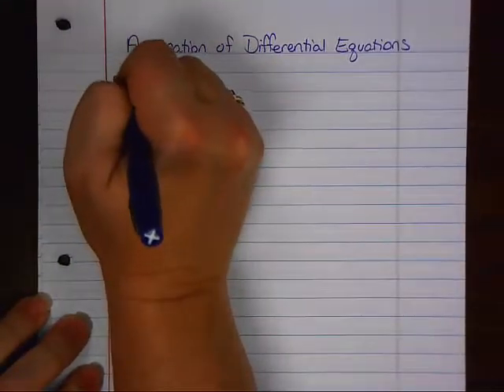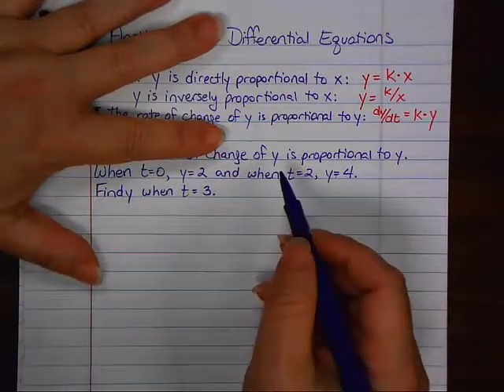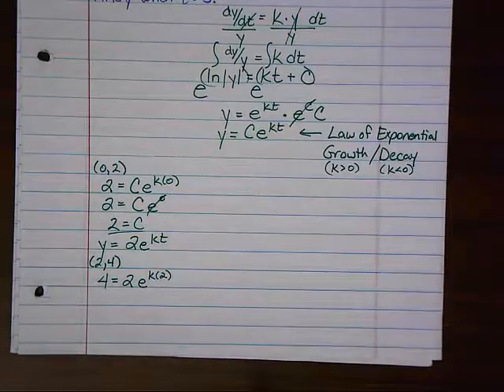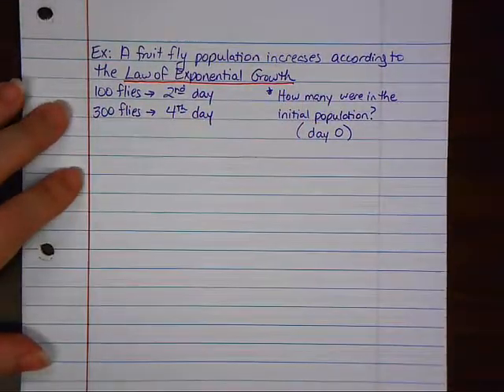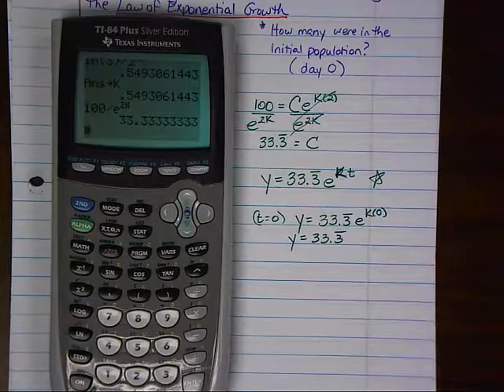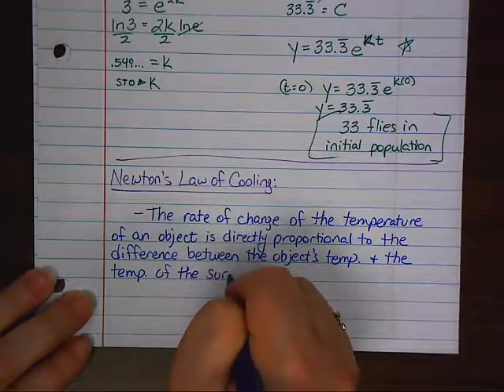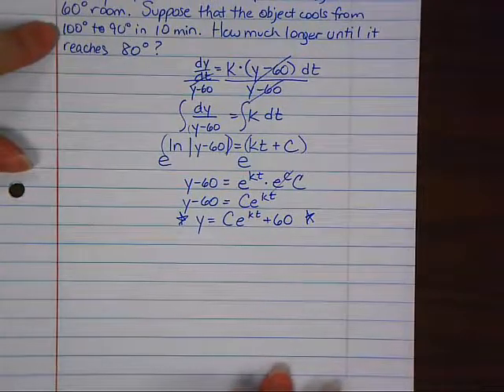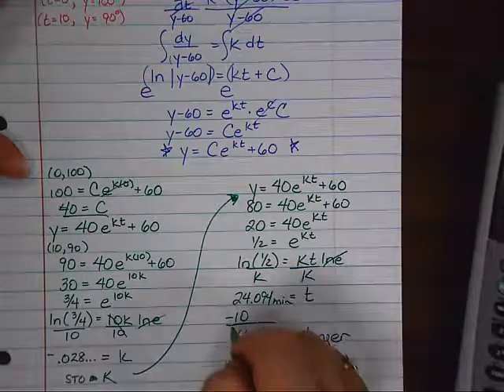Apps of Differential Equations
This video gives examples of application problems needing differential equations to solve.